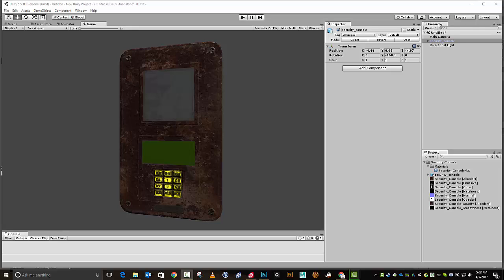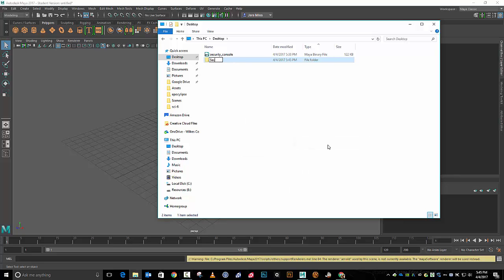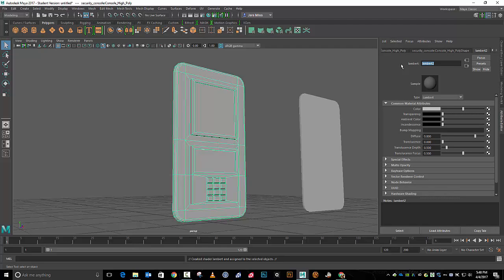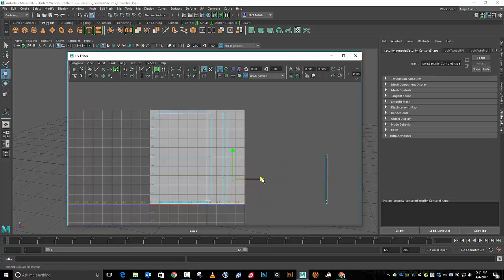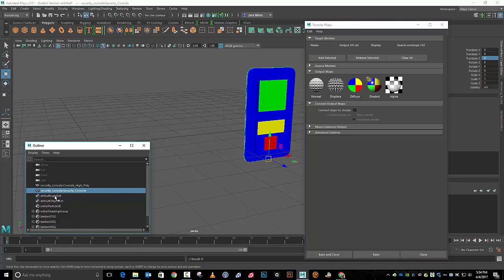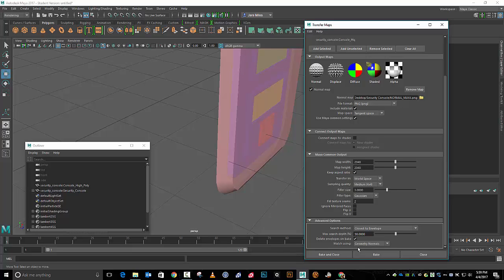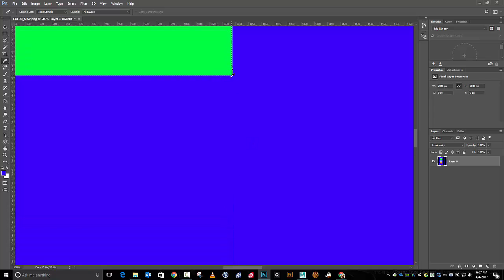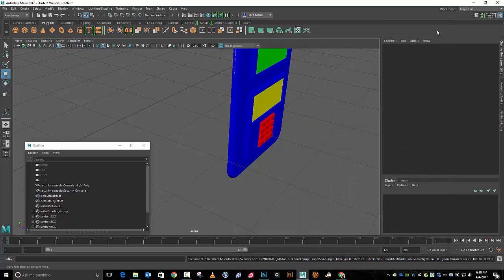Quixel Workflow Part 1 - Maya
In part 1 of this series we are going to use May to unwrap our low poly model, bake out a color ID map, and also a normal map in preparation for using Quixel